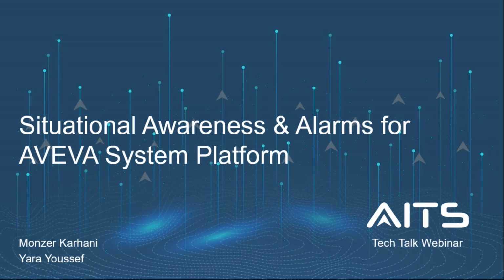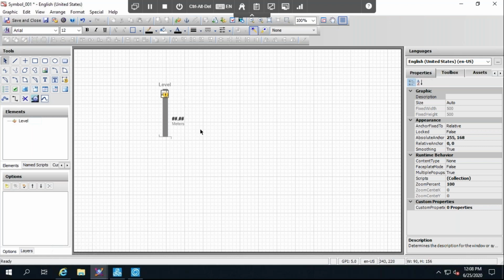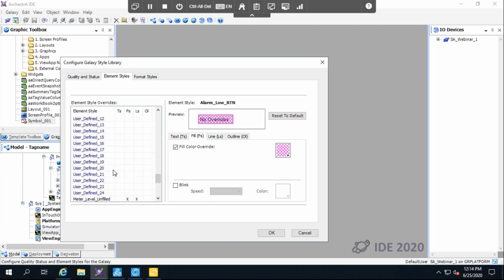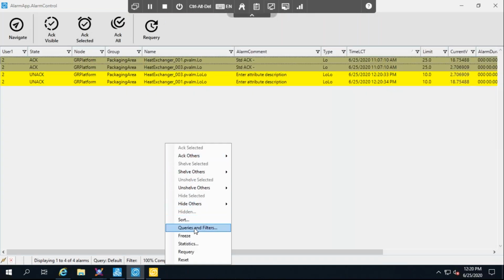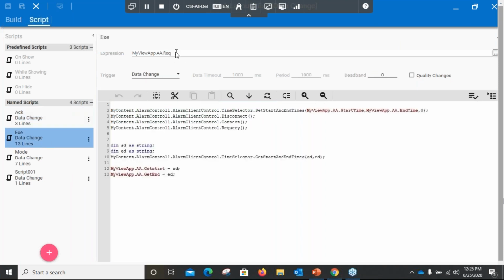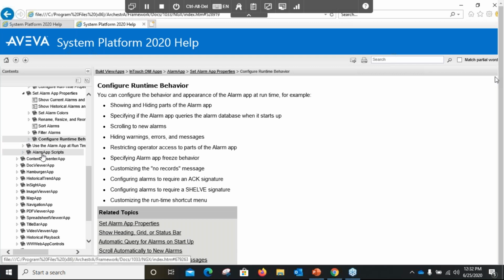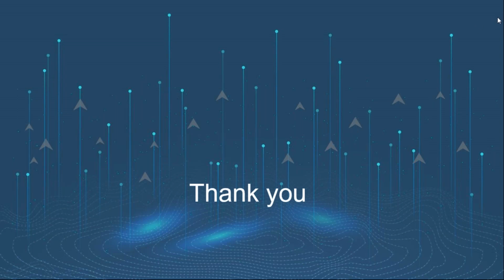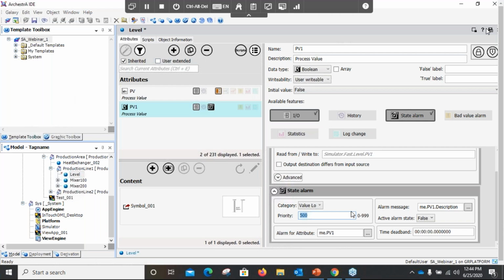Situational Awareness & Alarms for AVEVA System Platform Webinar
Situational Awareness is a Library of Symbols that includes symbols designed to help operators extract useful information with minimal effort. Watch this webinar to learn more about Situational Awareness in the AVEVA System Platform.